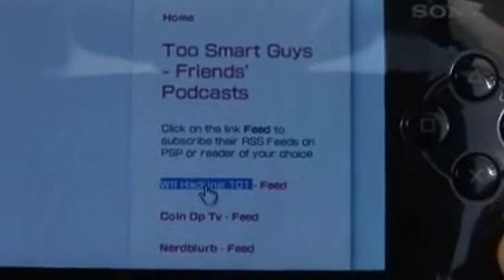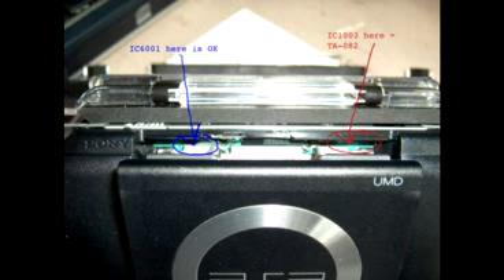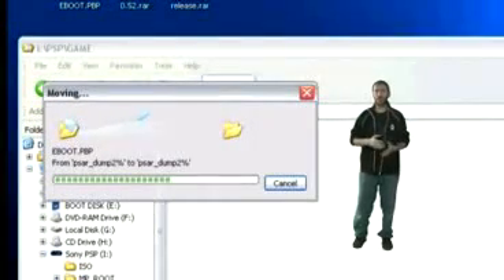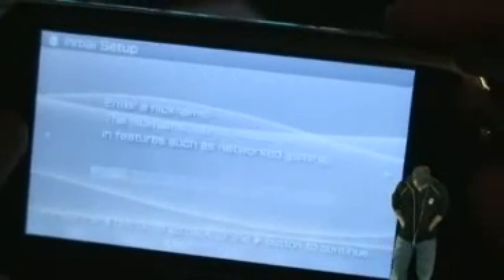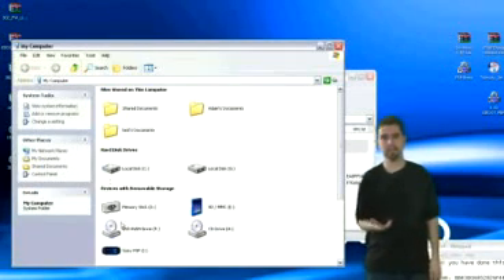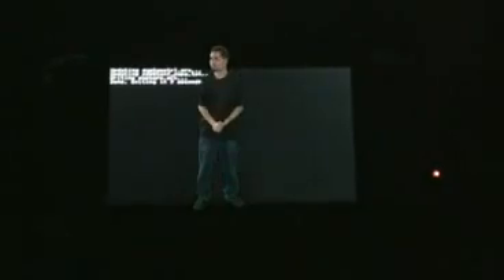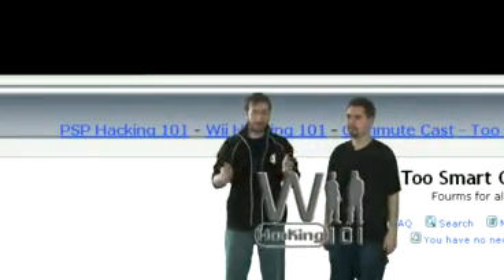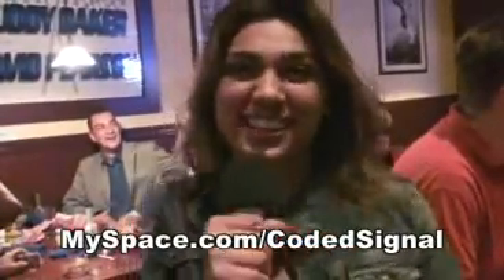PSP Hacking 101- 21-3.02 OE-B& 3.03 Devhook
What is a good PSP to buy

Review of what PSP's and Firmwares can run home brew
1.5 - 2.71 can be downgraded or Re-flashed to 1.5 or a custom 3.02
2.80 works with eLoader 0.995 "Kriek" only user-mode apps
2.81 and above are out of luck for now. no homebrew for you
Mother boards: T-82's with 2.71 can now downgrade to 1.5
T-XX with 2.71 can run home brew with Hen-D and Devhook to emualte 3.02

How to install and Run Devhook 0.52

How to install 3.02 OE-B
Download the Official OE-A
Get auto installer for your firmware 1.5 or 2.71se

Then run eboot for update to 3.02 OE-B update to 3.02 OE-B